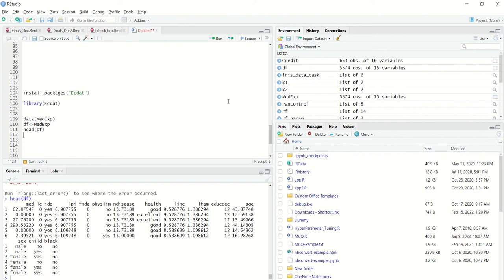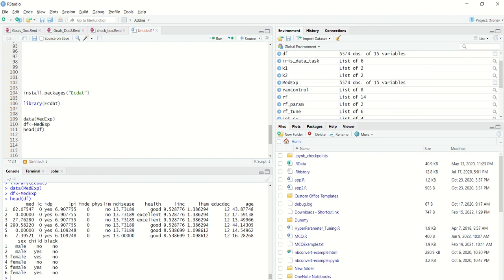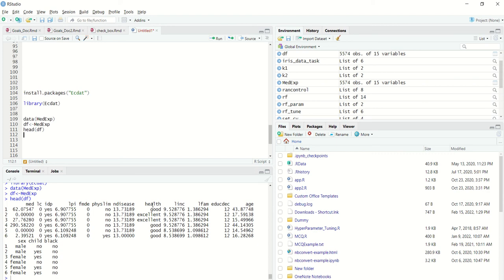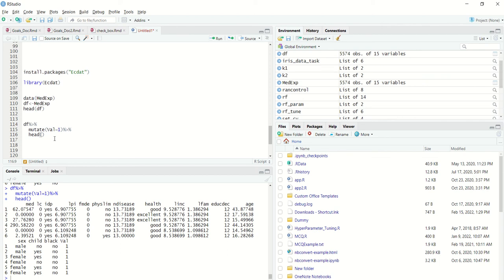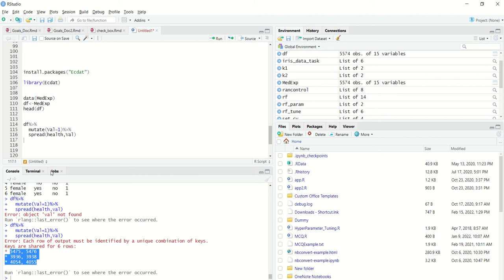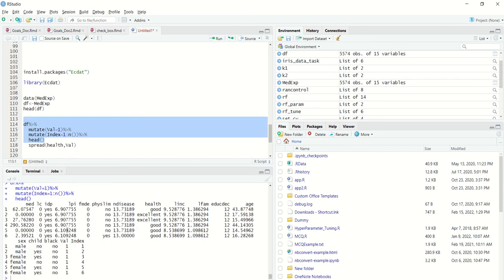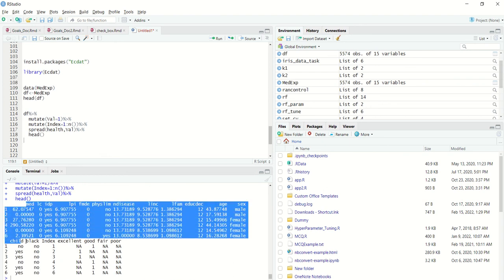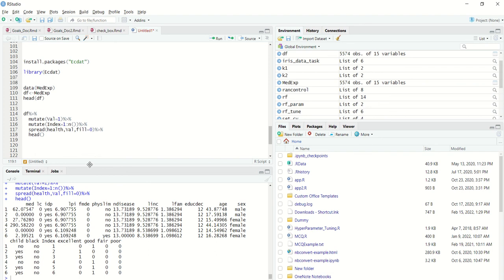Step 22_1:Pivoting Using Spread Function-Things to note Part 2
There are certain things that we need to keep in mind while pivoting or converting the data frame from long to wide format.In this video we will look at use of group by and aggregation to simplify the pivoting process